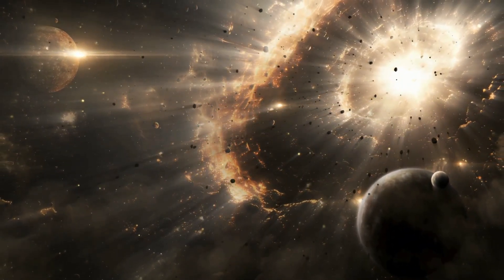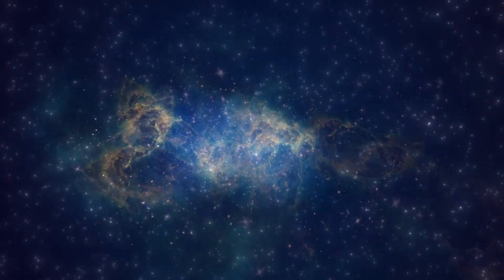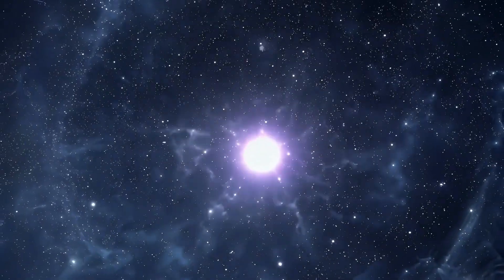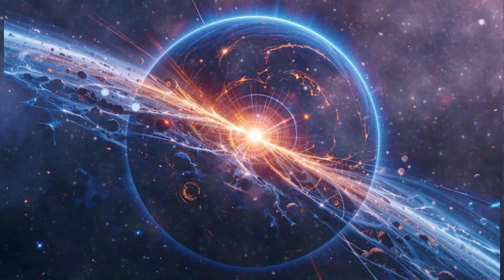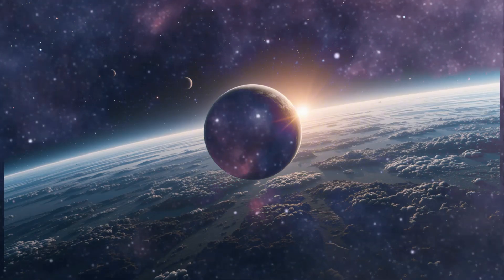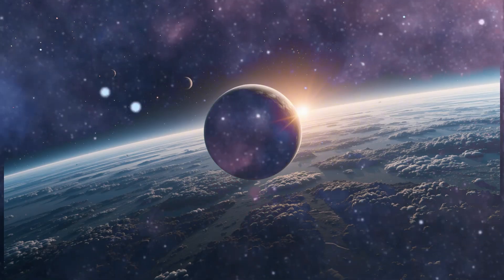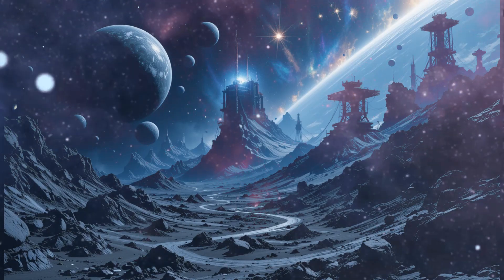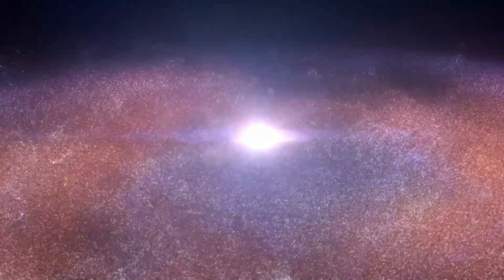2 MINUTES AGO: James Webb Telescope Discovers Terrifying City Lights on Proxima B!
🌌 Hold onto your seats, space enthusiasts! The James Webb Space Telescope has just made an astonishing discovery that could reshape our understanding of the cosmos. Witness the breathtaking revelation as the JWST captures the glimmering city lights on Proxima B, a nearby exoplanet in the habitable zone of the star Proxima Centauri. Could this be evidence of extraterrestrial civilization? Join us as we delve into the implications of this groundbreaking observation and ponder the tantalizing question: Are we alone in the universe?